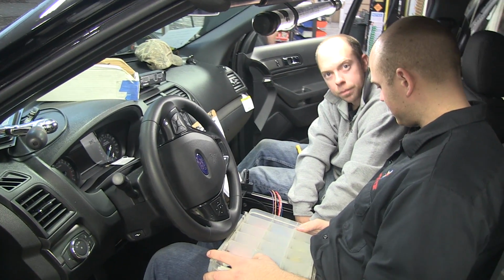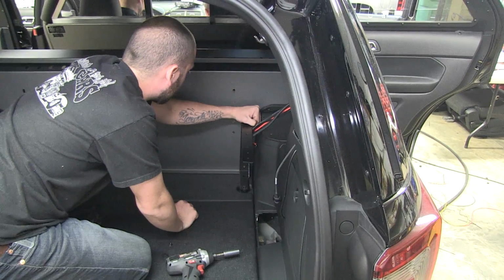A 2018 Ford Interceptor SUV Patrol Vehicle Installation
Featuring:
Whelen Liberty II SOLO WeCan LED 48 Inch Lightbar

Code 3 HB6PAK Twist Lock Hide-A-Blast for Ford P.I.